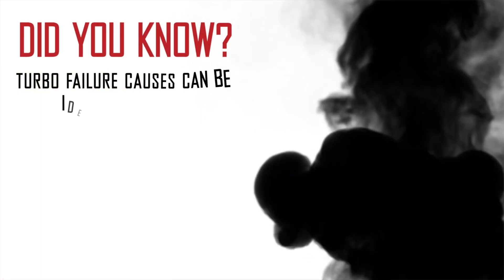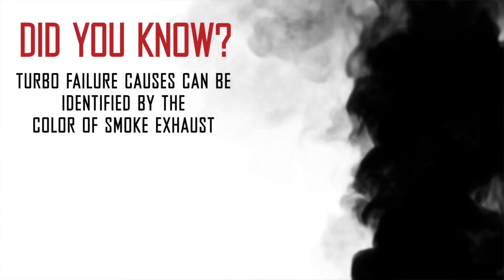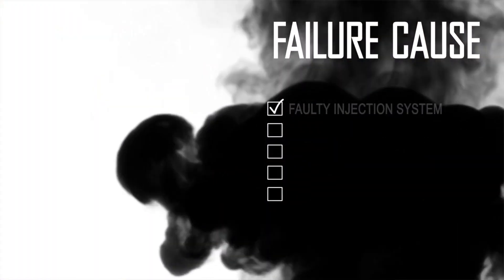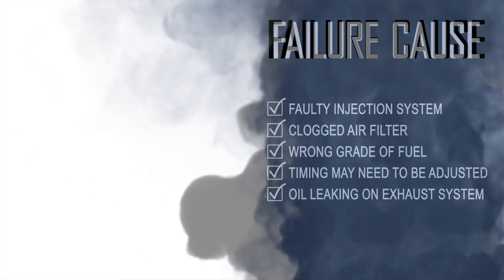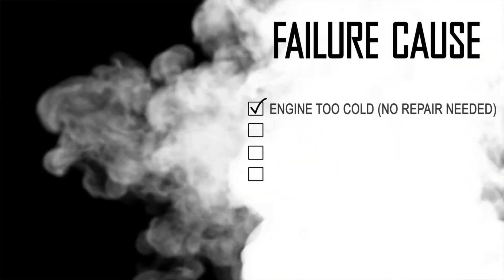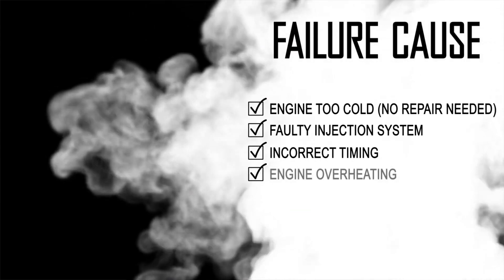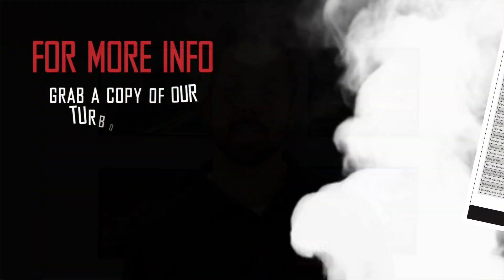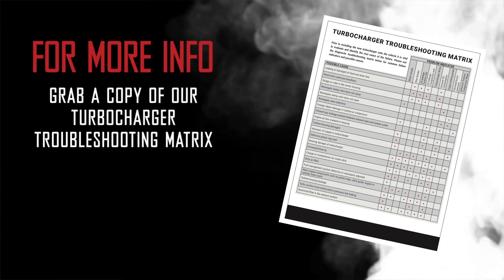Identifying Turbo Charger Failures - Fleetpride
In this installment of Turbo Charger Tech Tips, we show you the best ways to diagnose your turbo charger tech issues. We show you ways that your turbo charger's exhaust smoke can help you in your diagnoses, and what the different types of exhaust can mean for you. Watch our video to learn more!